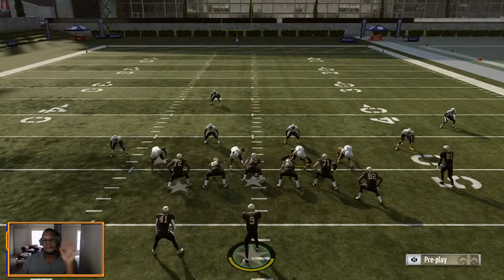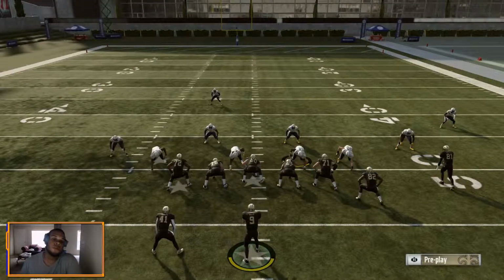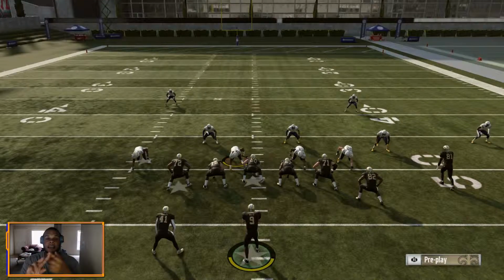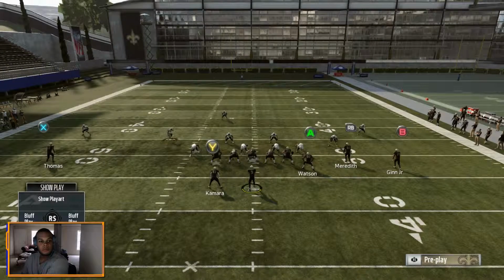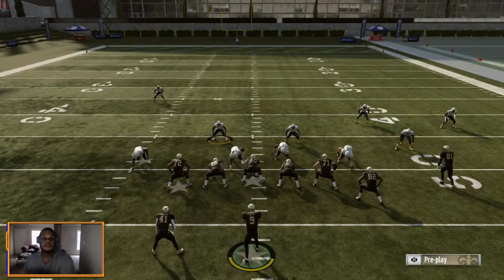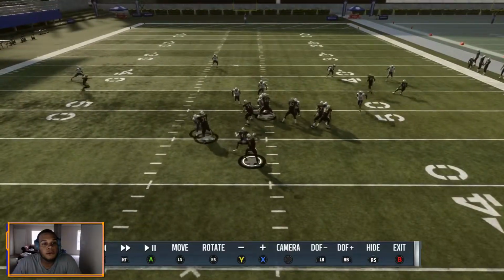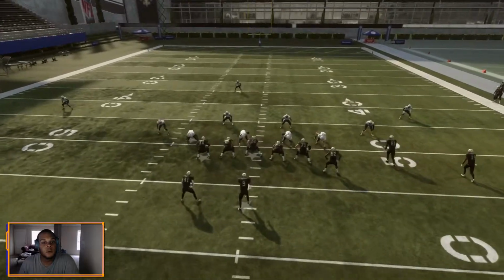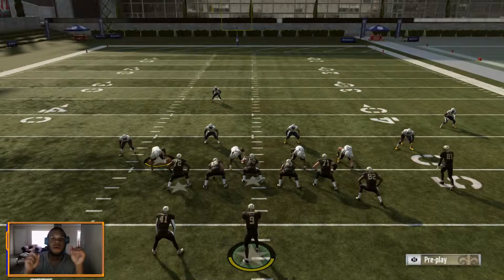Frustrate Defenses Using The Isolation Slant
I talk about how the isolation slant is an easy tool that you can add to your tool box to keep defenses honest in Madden Nfl Football!